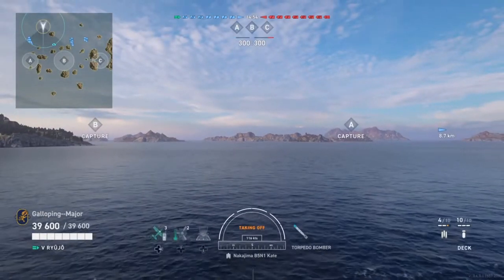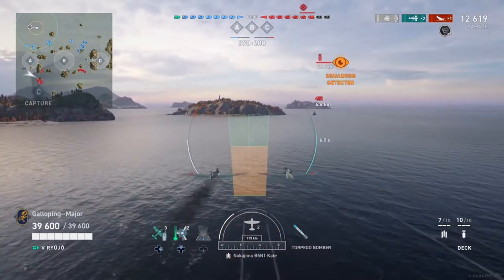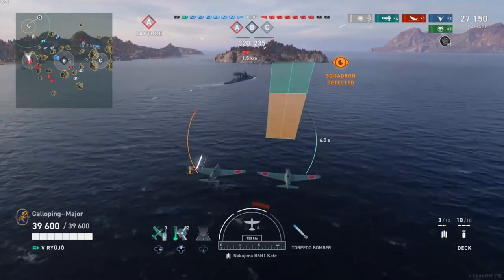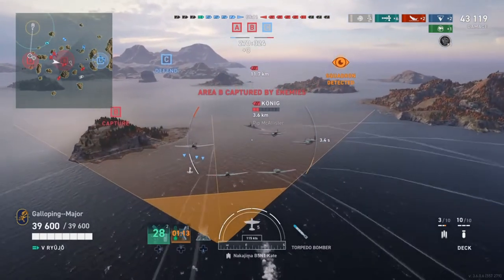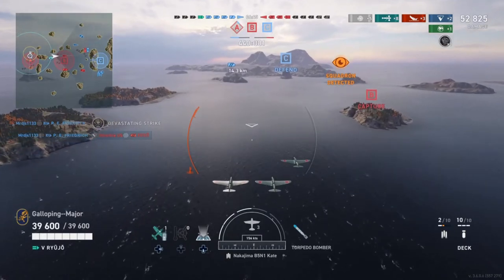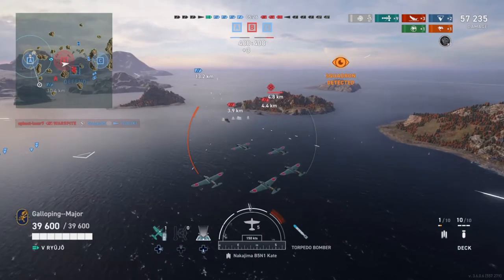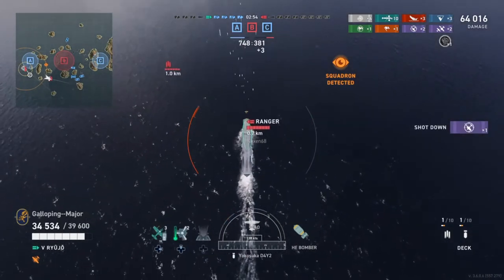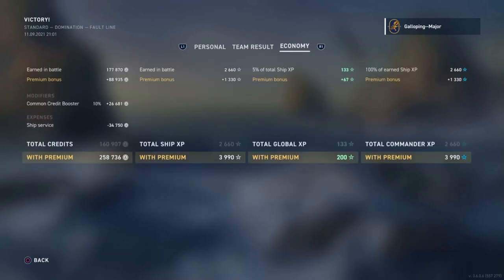Let’s play; The Major plays Ryūjō; World of Warships Legends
Galloping Major plays Ryūjō, Tier Five Japanese Carrier.

Ship Mods – Flight Control Mod. 1, Air Groups Mod. 2.

Commander - Yamaguchi, Lv. 13, Legendary 3.

Traits – Swatting at Flies, One-Way Ticket, Hidden Threat, Burn, Baby, Burn!, We Are Legion.

Inspirations – Space fishy Lv. 12, Legendary 1 and Tanaka Lv. 14, Legendary 2.